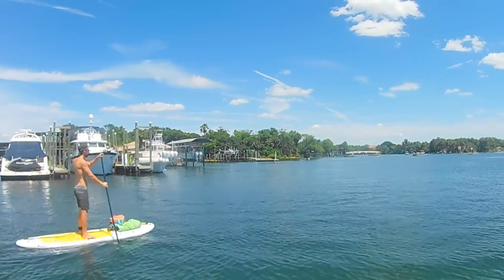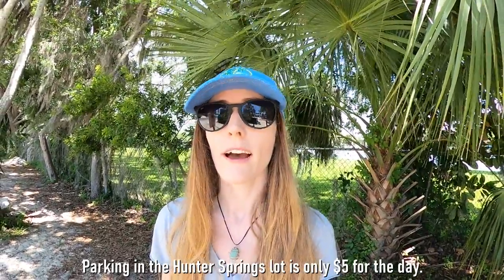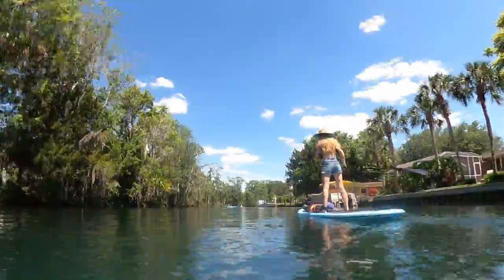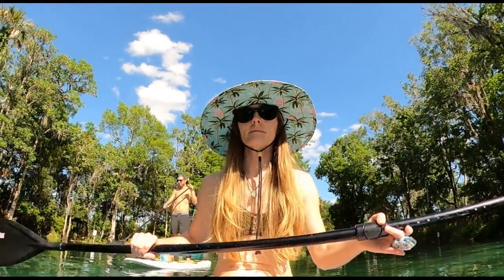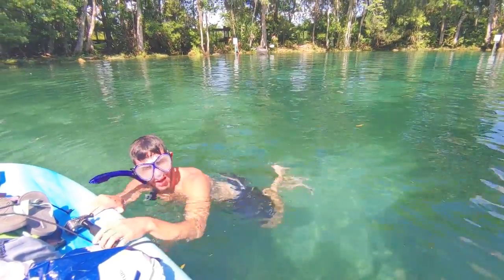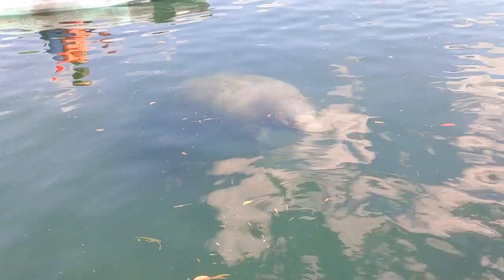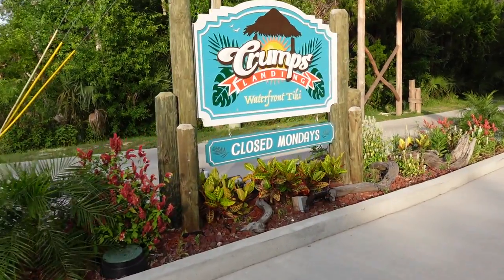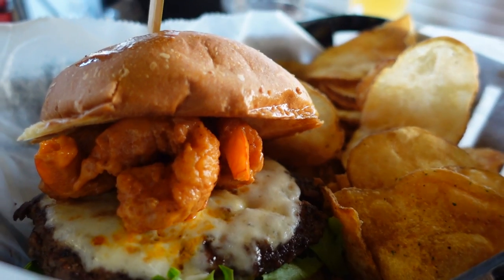THREE SISTERS SPRINGS | Crystal River, FL | Exploring the Nature Coast | Ep. 2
Located in Crystal River FL and the heart of Florida's Nature Coast, Three Sisters Springs provides a magnificent natural wildlife attraction for locals and tourists to Crystal River alike. Three Sisters Springs can be found on the East Side of Kings Bay in a natural inlet. The areas around Three Sisters have been designated as manatee sanctuaries and are closed to vessels from November 15 through March 31. During the remainder of the year, kayaks, canoes, paddleboards, and swimmers are permitted in Three Sisters Springs.

In this video, we'll take you along with us as we paddleboard from the Hunter Springs boat launch to Three Sisters Springs. After a relaxing and enjoyable paddle to the springs, we spend some time exploring, snorkeling, and relaxing on the clear cool waters. And after a very exciting paddle back to Hunter Springs, we end the day visiting a fantastic waterfront Tiki Bar just a few miles away.

Timeline:
 00:00 - #1 Intro
 00:54 - #2 Arriving at Hunter Springs Park
 02:12 - #3 Paddle to Three Sisters
 03:15 - #4 Arriving at Three Sisters
 06:40 - #5 Paddle back to Hunters Springs + Manatee Encounter
 08:43 - #6 Waterfront Tiki Bar

  - Parallel Synthesis by e s c p

 - Eighty Miles by YVEN